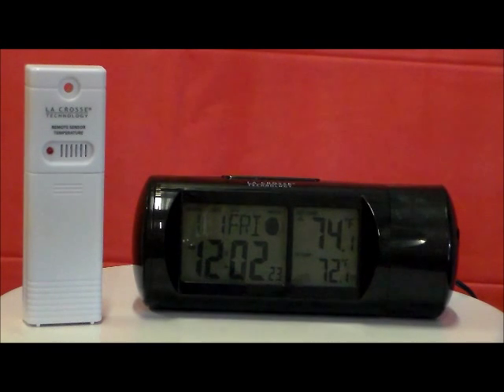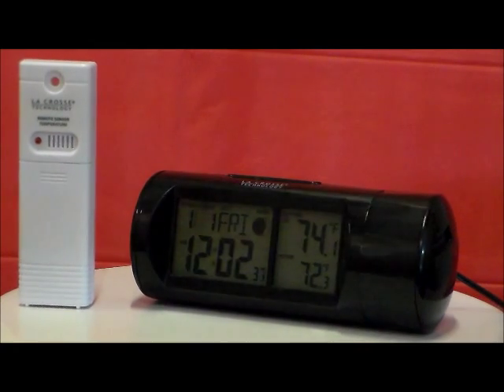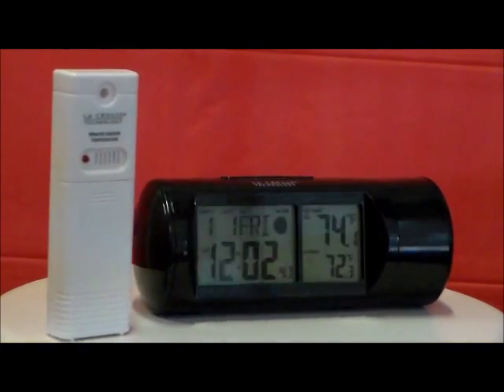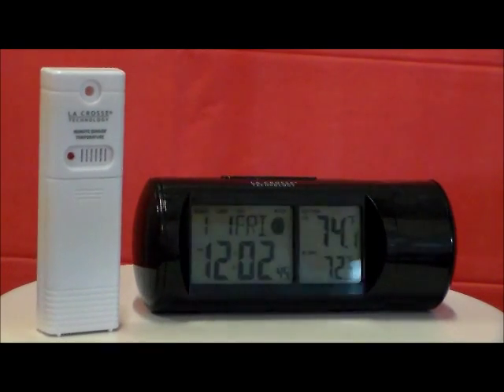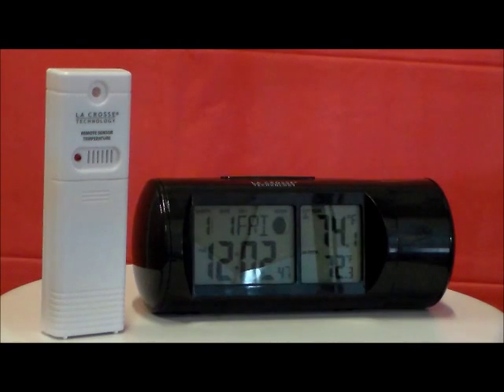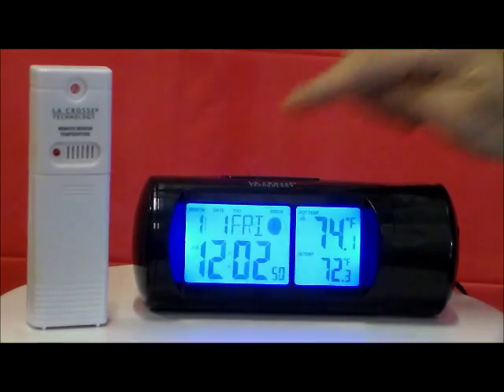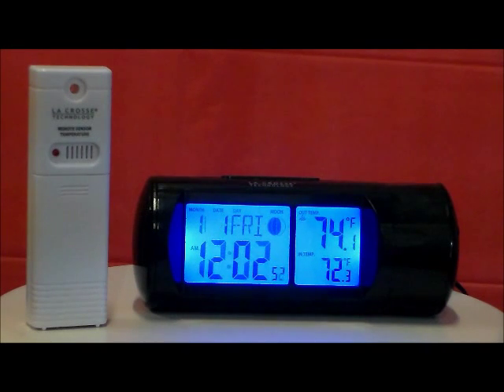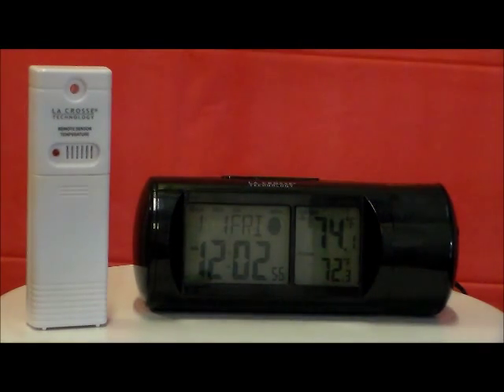La Crosse 616-143 Atomic Projection Alarm Clock with Indoor/Outdoor Temperature Display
The La Crosse 616-143 has the accuracy of Atomic Time, along with time or outdoor temperature projection display on your wall or ceiling. The projection arm rotates and focuses for proper projection display. The clock face displays 8 moon phases, as well as day, date, indoor temperature, outdoor temperature.